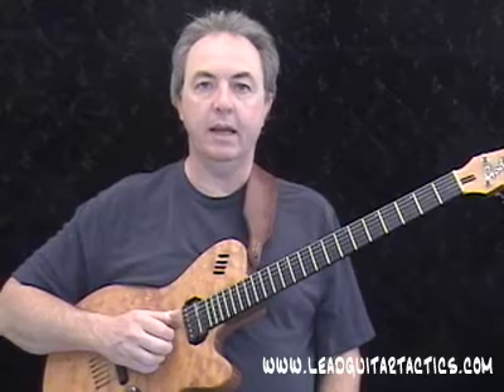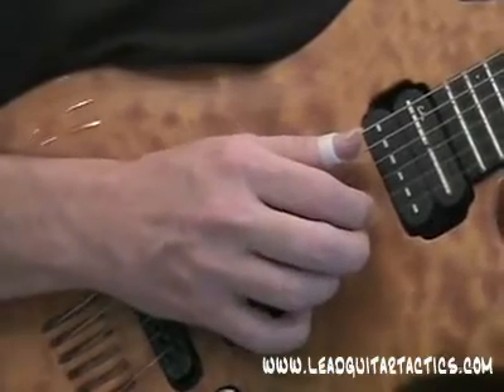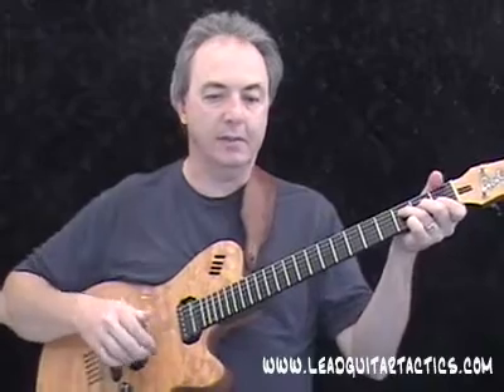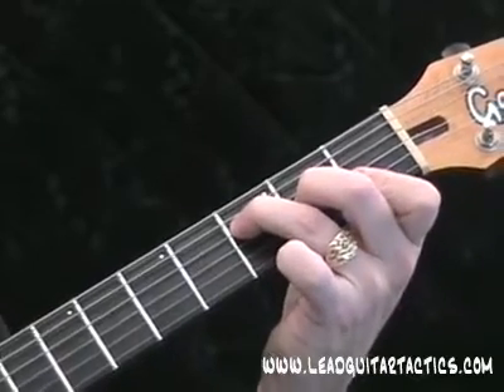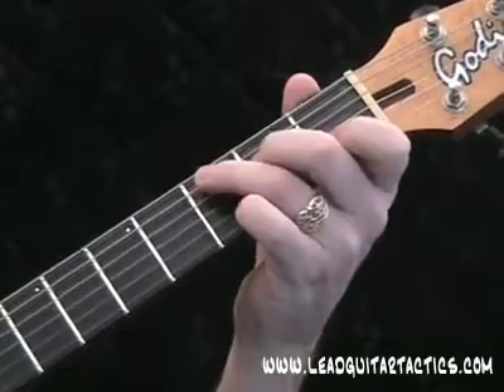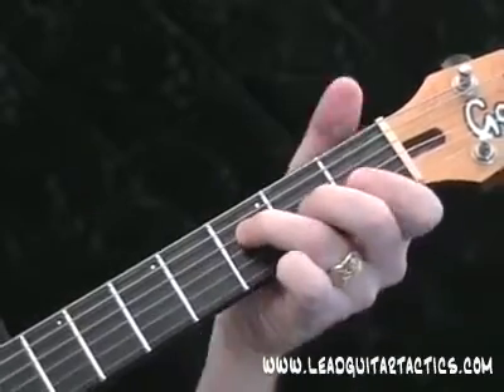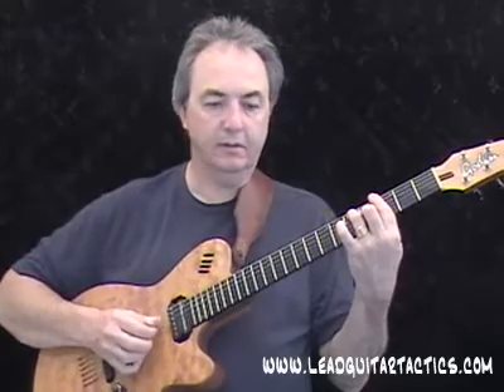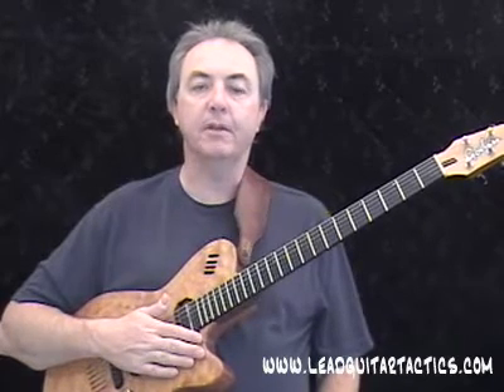Christmas Fingerstyle Guitar Lesson Jingle Bells 1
Christmas Fingerstyle guitar lesson. Jingle Bells in the style of Chet Atkins. Tab available at website. Great for beginners too!